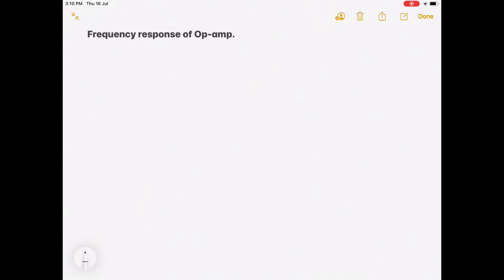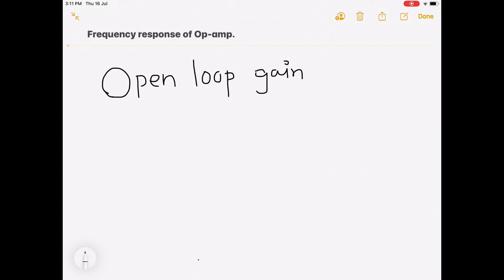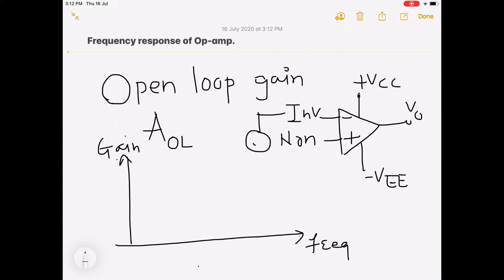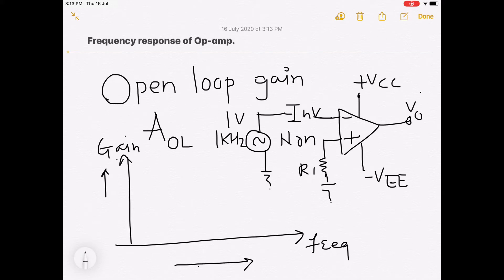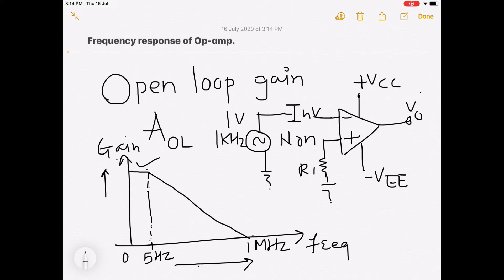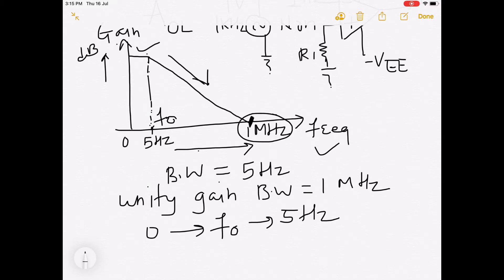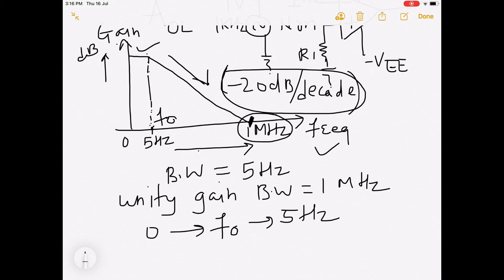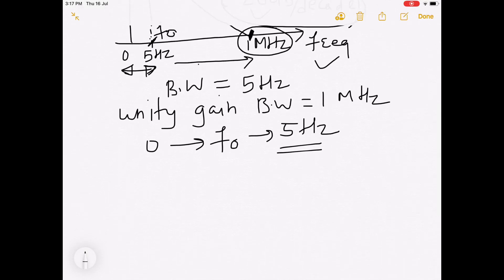Frequency response of Op-amp. Lecture#3